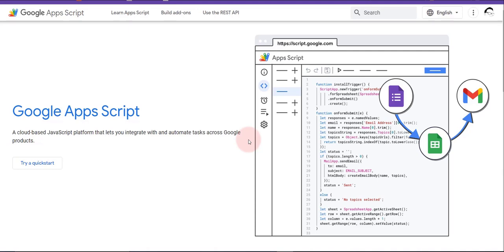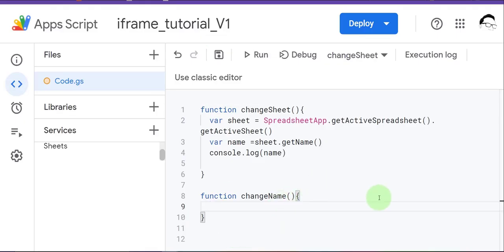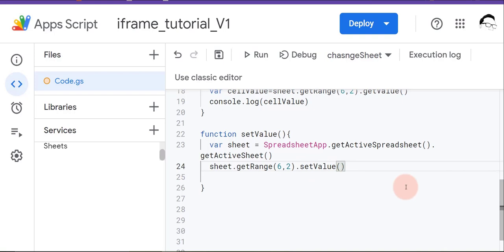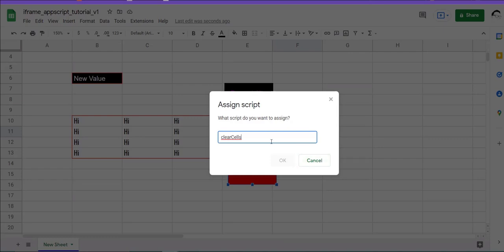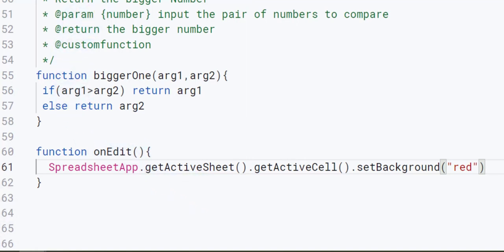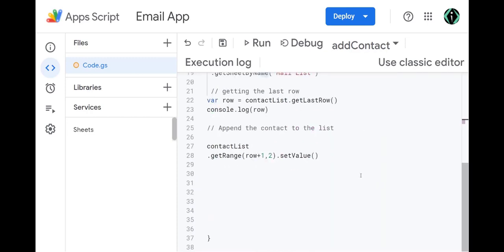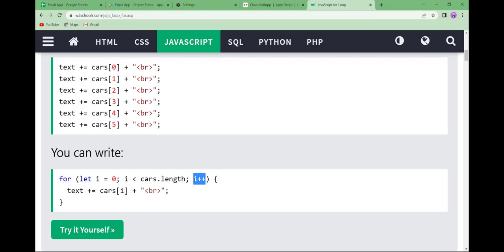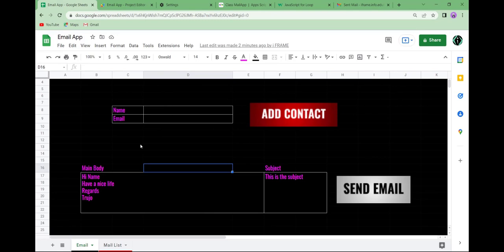Google Apps Script (With Project)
🚀 Welcome to a comprehensive Crash Course on Google Apps Script! In this tutorial, we'll dive deep into the powerful world of Google Apps Script, exploring its capabilities and applying them in a real-world project.

📊 Project Overview: We'll be working on a practical project using Google Sheets, demonstrating how to automate tasks and enhance productivity. Whether you're a beginner or have some coding experience, this tutorial will provide valuable insights and hands-on experience.

🔧 Topics Covered:

Basics of Google Apps Script
Scripting in Google Sheets
Automation and Custom Functions
Building a Project from Scratch

Timestamps :
0:00 Apps Script Intro
1:12  On we go! Apps Script
11:37 Sheet Manipulation
21:29 Getting and Setting Value in a Cell
29:19 Multiple Values
36:00 Drawing Button and Assigning Script
41:00 Creating Custom Function
49:08 Simple Triggers of Apps Script
54:00 Project- Contact and Email Sender App